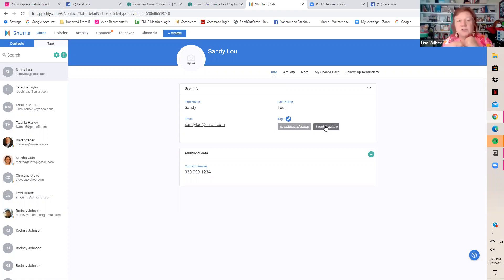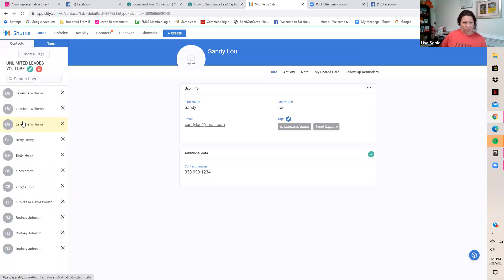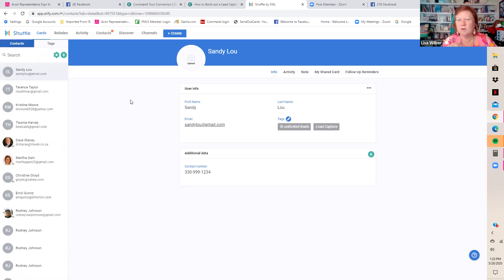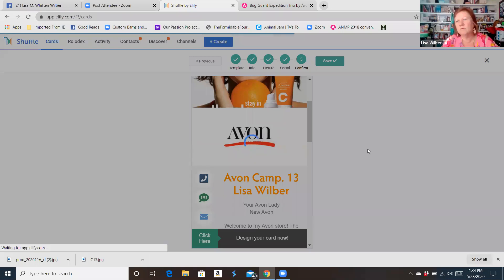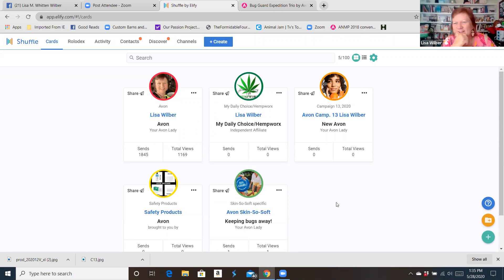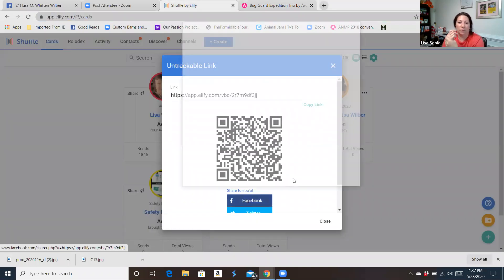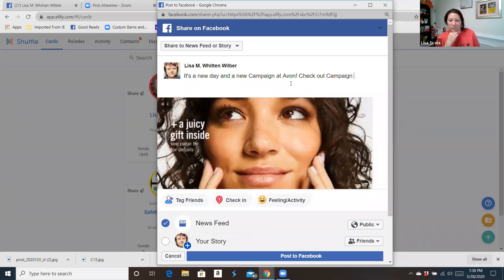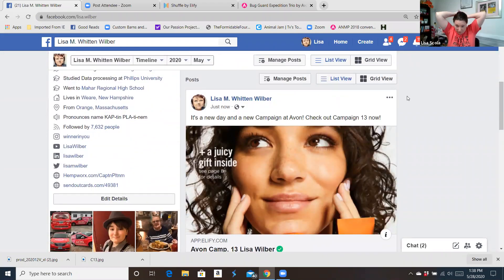How to get unlimited leads with Shuffle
Are you using a lead capture form? Do you have a platform that allows you to capture unlimited leads?
Well look no more! UNLIMITED LEADS can fall into your lap with your digital business card, your SHUFFLE CARD.
Here is a little tutorial on how to set it up and some ideas to use it with. I hope it helps!